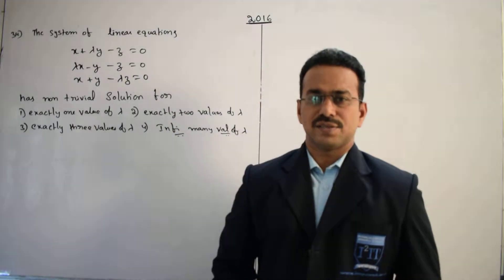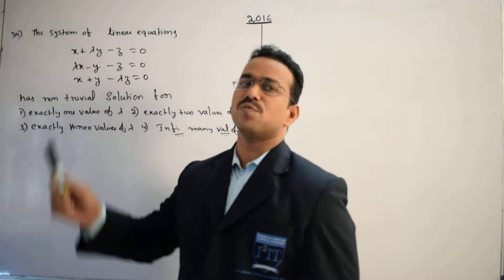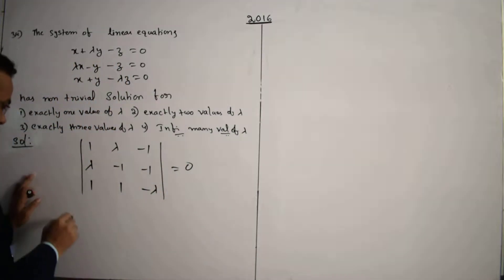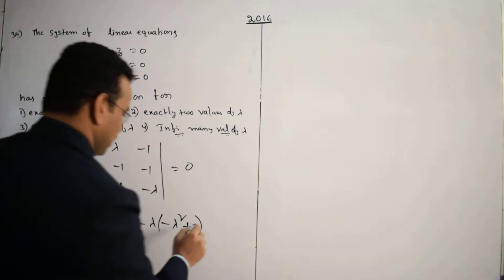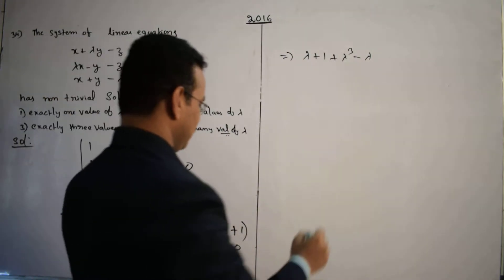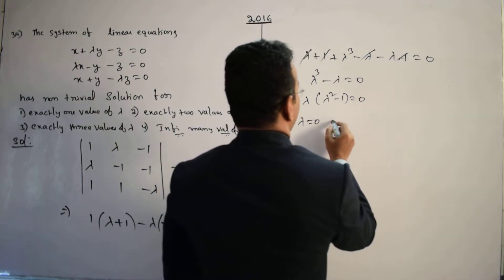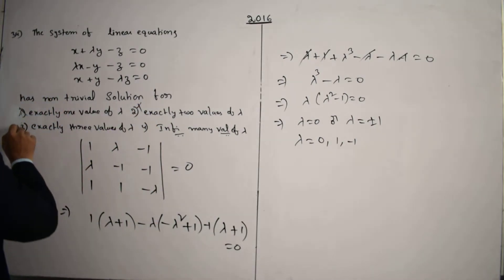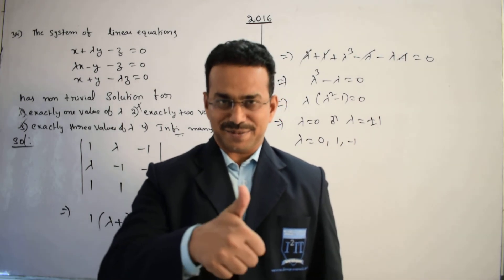IIT JEE Mains 2016 34 | Mathematics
IIT JEE Mains -2016- Mathematics Paper-Video Solutions